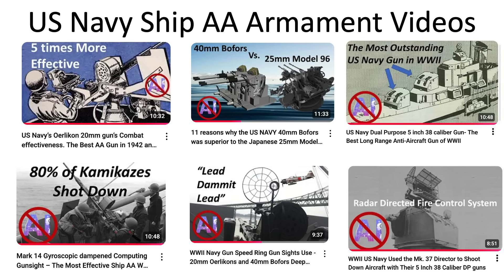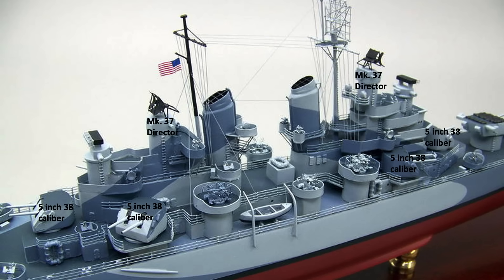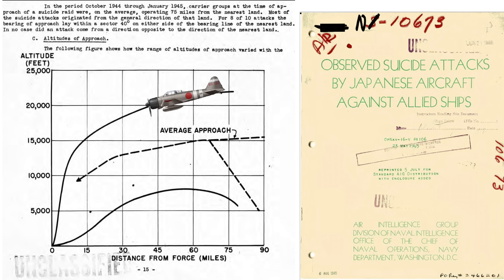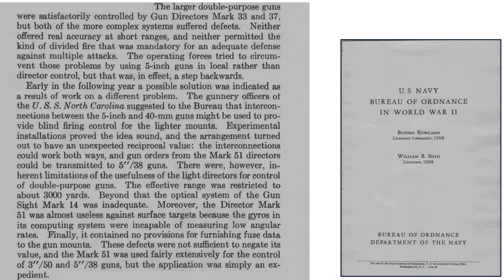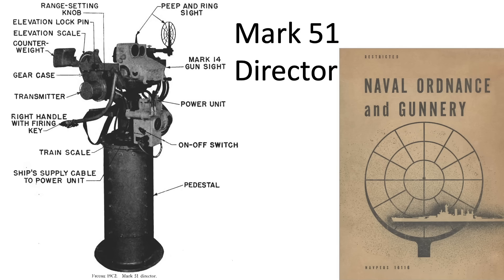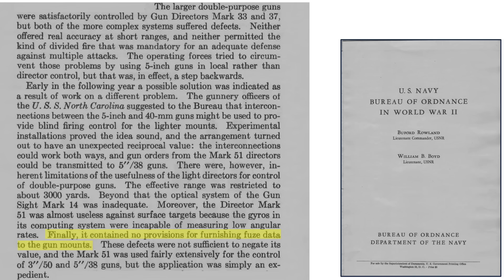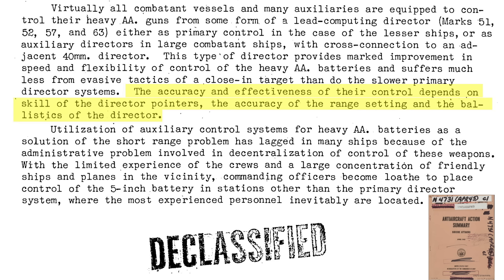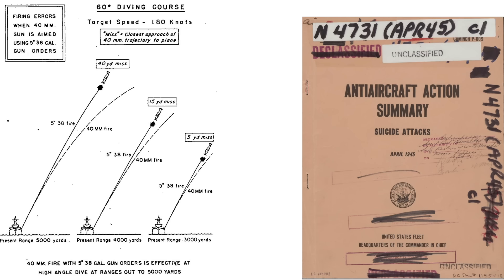Targeting Kamikazes in a New Way - The Controversial, yet Brilliant Fire Control Director Change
During WWII, US ships under attack and damaged by Kamikazes. It’s is up to the ships anti-aircraft guns to shoot down these attackers.  The first guns to open fire will be the 5-inch 38 caliber dual purpose guns.  Their Mark 37 fire control director had shortcomings.  It was not effective for ranges less than around 3,000 yards and each director can only track a single target. To increase the combat effectiveness of the ships 5-inch guns, the fleet proposed swapping out the long range accurate, but slow and complex, mark 37 fire control directors with the simple and fast Mark 51 director. This proposal was met with major push-back from the ship’s captains, however The benefits were immediate.  The guns maintained short range accuracy, multiple targets could be tracked, and plane strikes increased by a factor of 3.